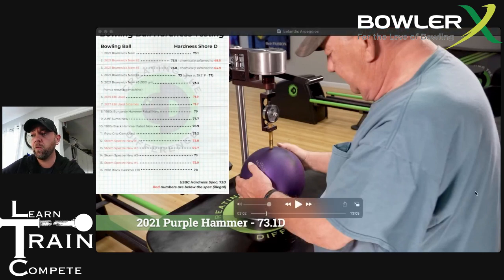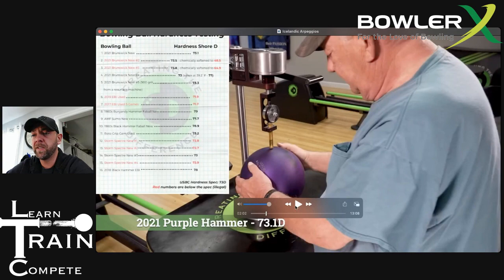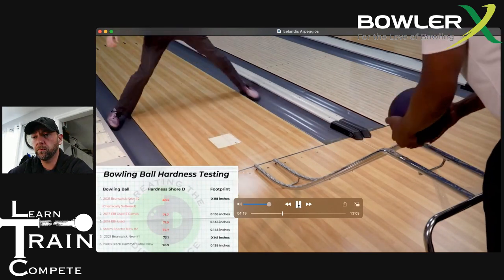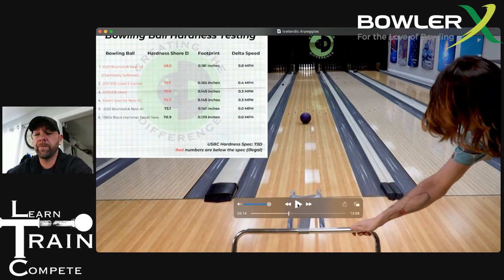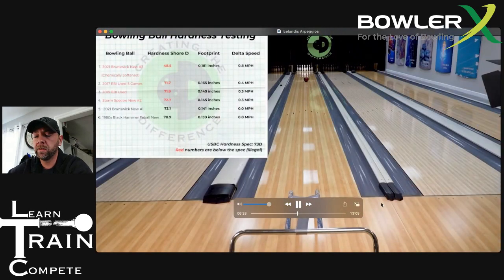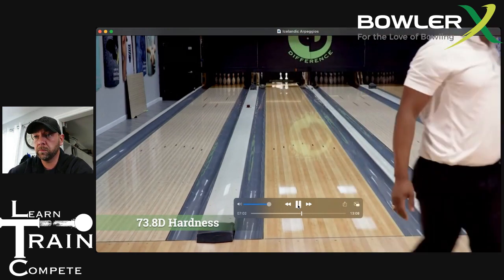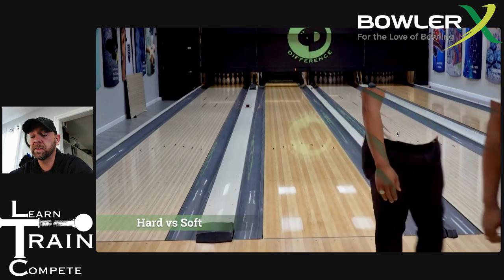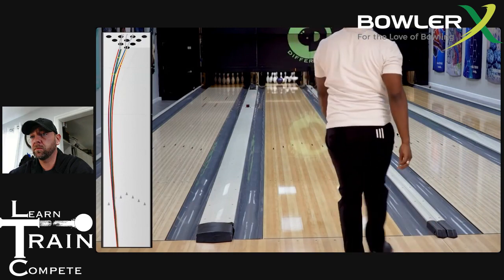USBC and PBA lays down the ban hammer | Why the softness is important in bowling balls